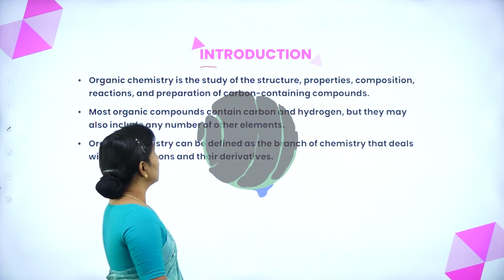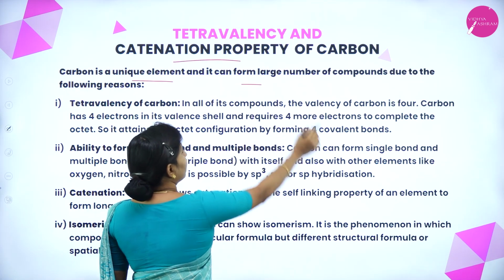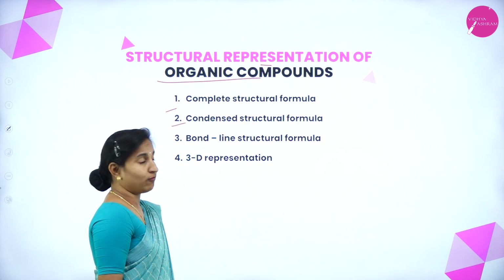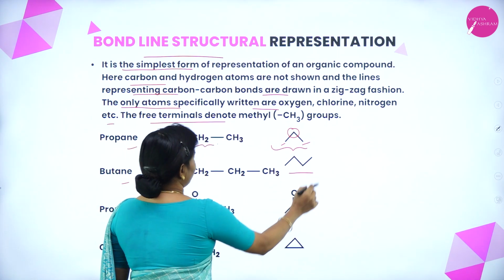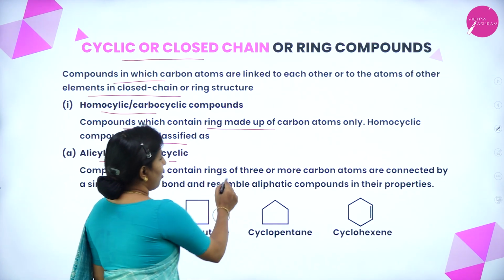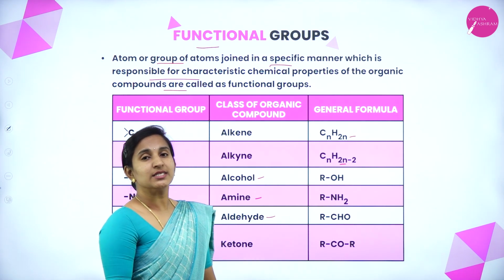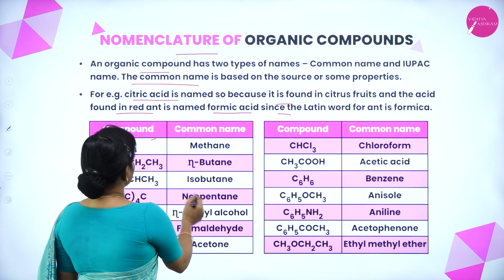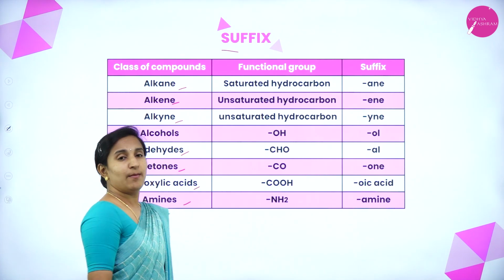DAY 19 | CHEMISTRY | I PUC | ORGANIC CHEMISTRY SOME BASIC PRINCIPLES AND TECHNIQUES | L1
Class : I PUC
Stream : SCIENCE
Subject : CHEMISTRY
Chapter Name : ORGANIC CHEMISTRY  SOME BASIC PRINCIPLES AND TECHNIQUES
Lecture : 1